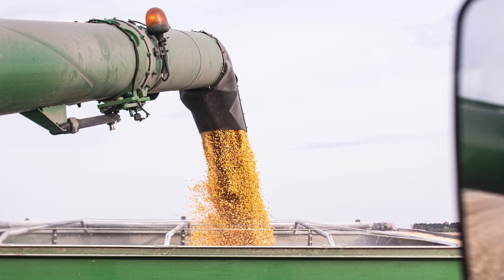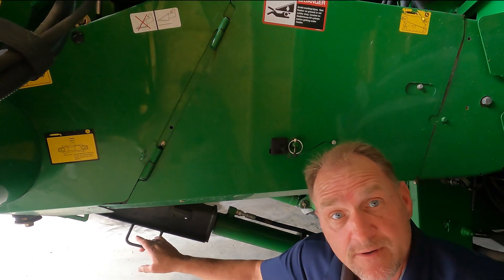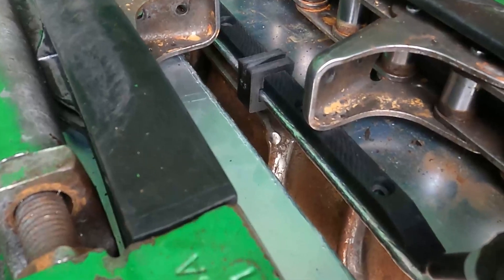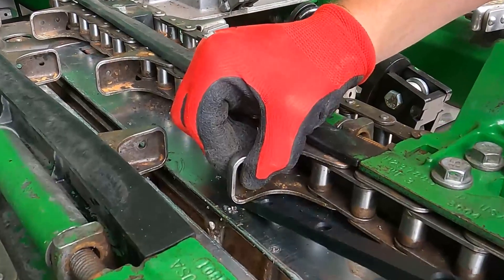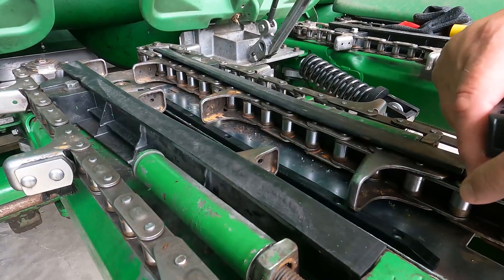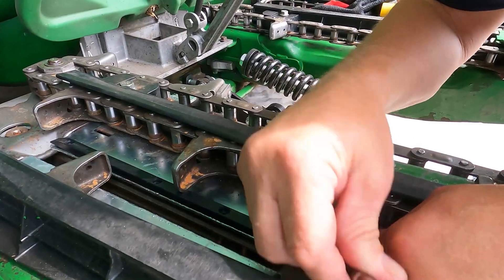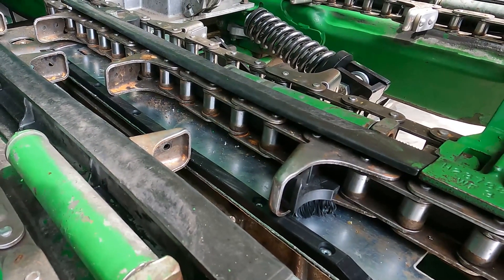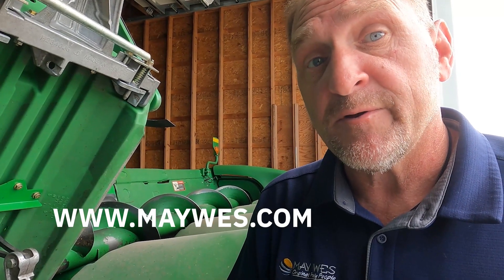How to Install a Kernel Keeper on a Corn Head to Prevent Corn Shatter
0:37 How Kernel Keeper Works
1:07 How Much Does it Cost?
1:27 What is the ROI?
1:46 Installation Instructions
4:54 How to Order

We travelled to Fort Wayne, Indiana to visit our friends at Davaus, manufacturer of a new game-changing product for harvesting corn, the Kernel Keeper.

Featuring durable UHMW poly rails that we manufacture for Davaus in our Hutchinson, Minnesota plastic fabrication shop, the Kernel Keeper reduces corn shatter by guiding loose kernels into the combine using UHMW rails coupled with brushes installed on the corn head's gathering chain fingers.

The Kernel Keeper is available through May Wes for only $195 per row (prices subject to change; see maywes.com). This is about $500 less per row than competitor products. Corn growers running just an eight row head will see a net return of approximately $2,100 by installing the Kernel Keeper.

Kernel Keepers are sold per row. The Kernel Keeper Kit includes brushes, hardware, 2 rails and mounting hardware.

Kernel Keeper is available for:

John Deere 600, 700, & C Series corn heads with CA620M gathering chains as well as corn heads with CA555 gathering chains: John Deere 40 & 90 Series; Case IH 800, 900, 1000 Series; New Holland 96C, 974, 98C, 98D (thru 2010) and 996.

or visit your local May Wes dealer.

Do you have questions about Kernel Keeper? We're working on an FAQ video.

May Wes is a division of family owned Pride Solutions, LLC in Hutchinson, Minnesota. Pride Solutions is a contract manufacturer. Our other divisions include C&A Pro snowmobile skis, Pride Engineered Plastics (plastic fabrication, CNC machining and compression molding) and Pride Assembly (electromechanical and fluid power assembly).